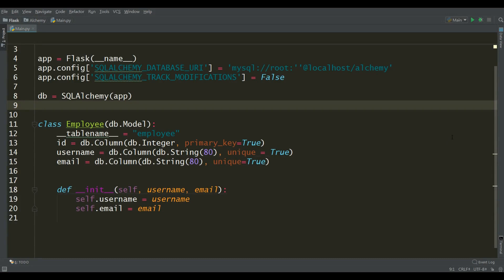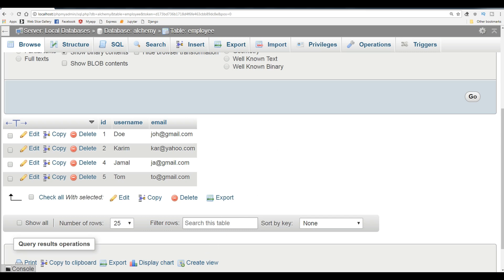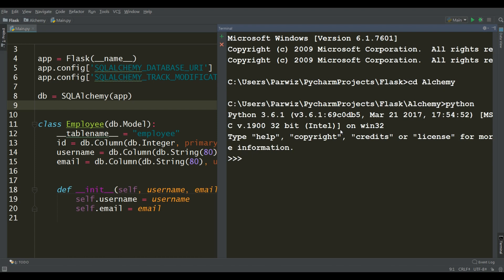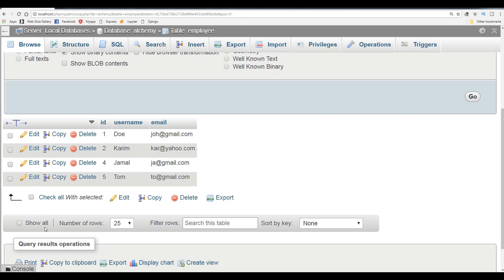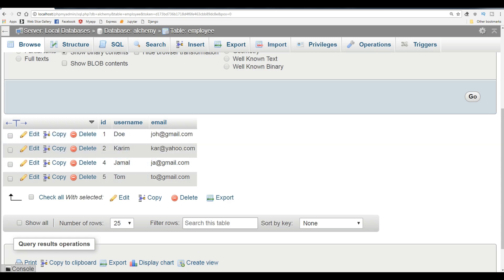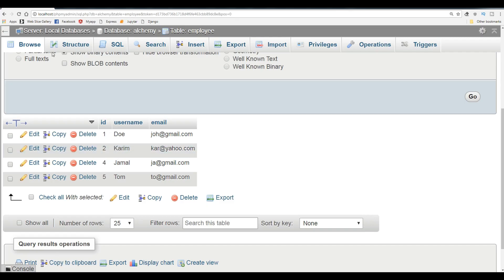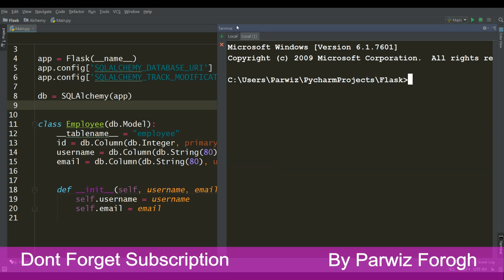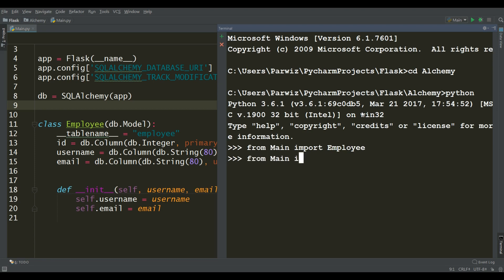5 Flask SQLAlchemy Deleting Data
This is our fifth video in flask and sqlalchemy with mysql database,in this video iam going to show you how you
can delete data or record from mysql database in flask application, we are using mysql database and a local server at name of wamp server check the below links for prequiste and more videos

installations

pip install Flask-SQLAlchemy